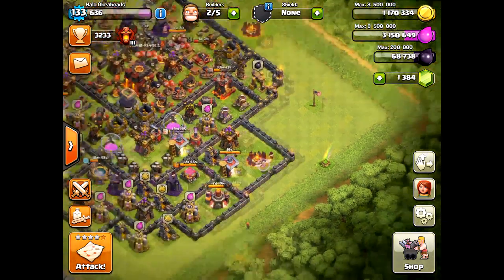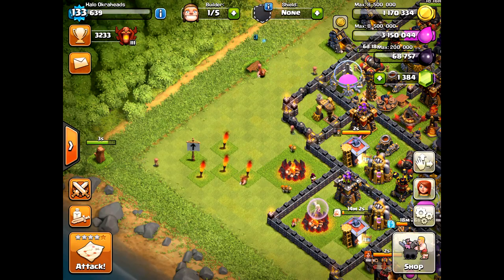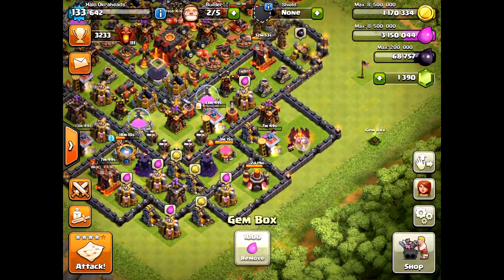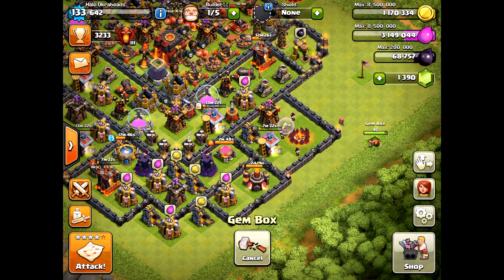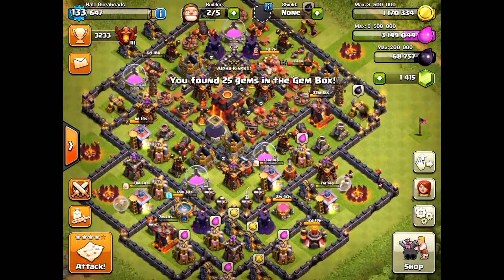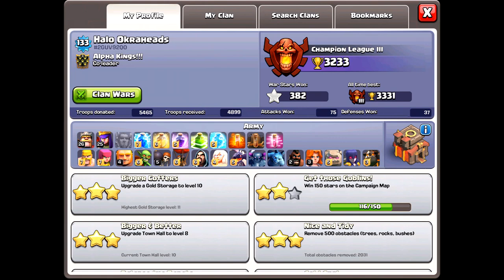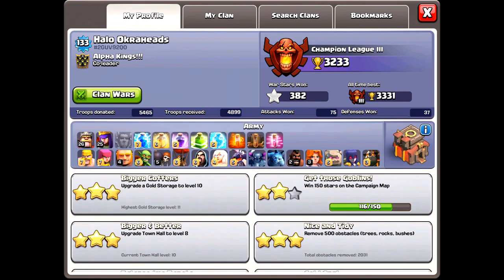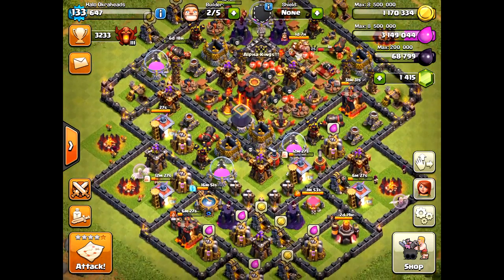GEM BOX STRATEGY gets YOU FREE GEMS ~~ a how to on getting LOTS OF GEMS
Ever want to know how to get free gems? The gem box strategy/glitch totally works and you must do it! Remember to clear all trees, and bushes, and loot boxes 2 days after you see the gem box. Once everything is cleared then you collect the gem box.   Well, watch and find out!